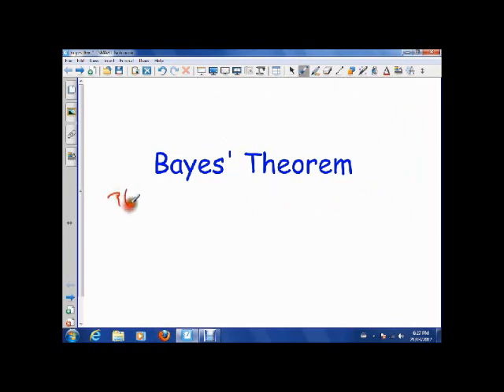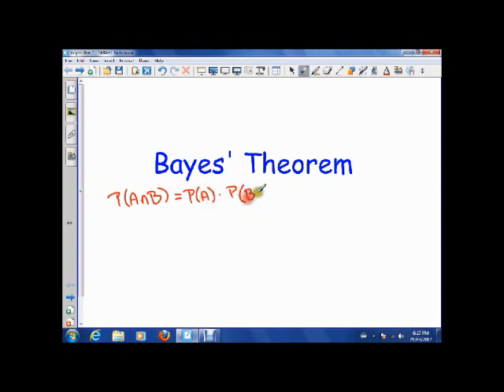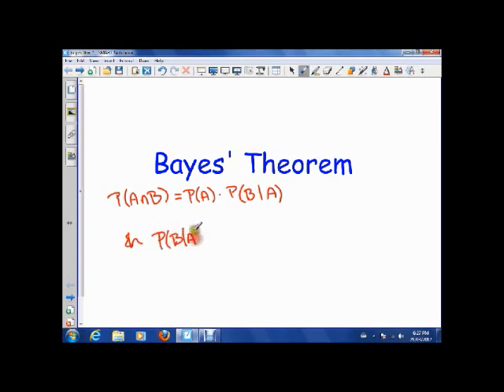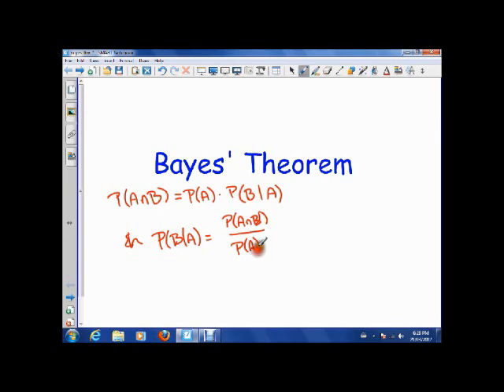Bayes theorem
Demonstrates through example the concepts of total probability and its application in Beyes' theorem